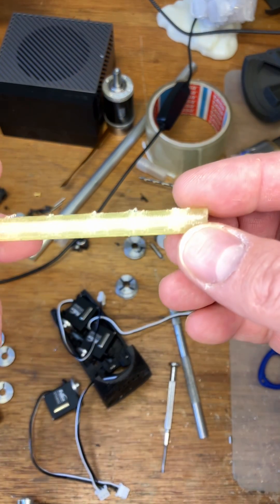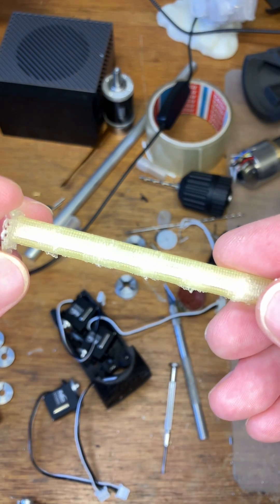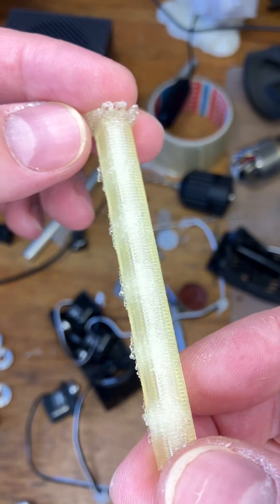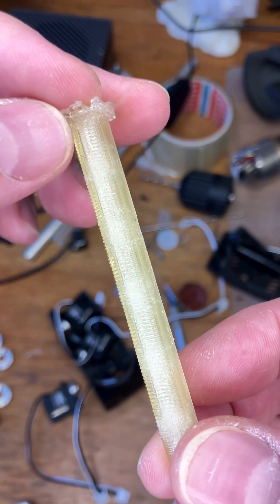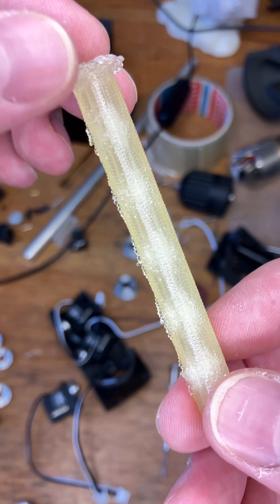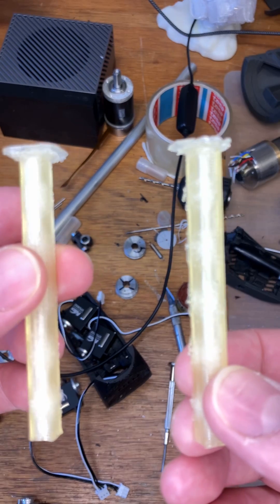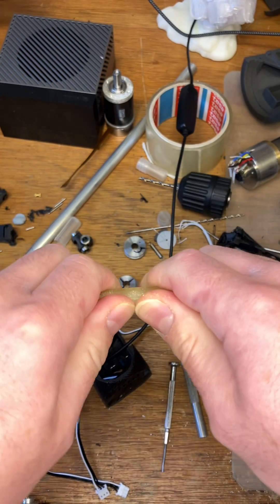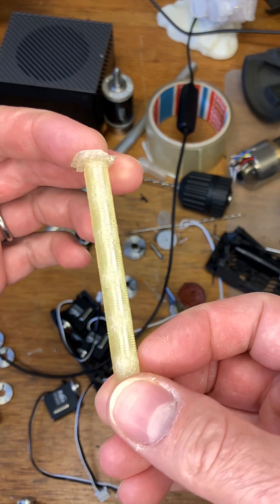Why are my prints going wrong? Why you need to dry your filament.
Probably the most common cause of poor 3dprints is too much absorbed moisture in the filament.

If you hear a snap and pop when printing you’ve get wet filament.

PLA is one of the least sensitive but the nylons and PET’s of this world can absorb up to 10% of their weight in just 24 hours.